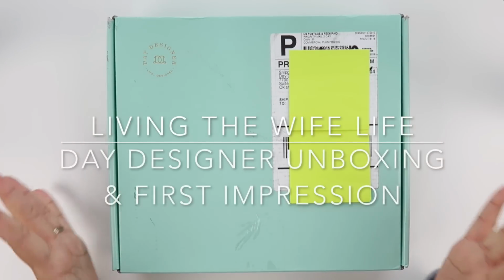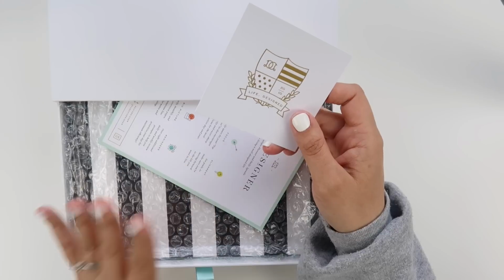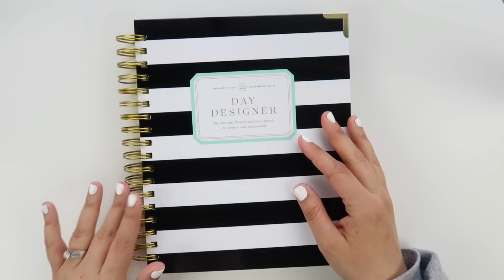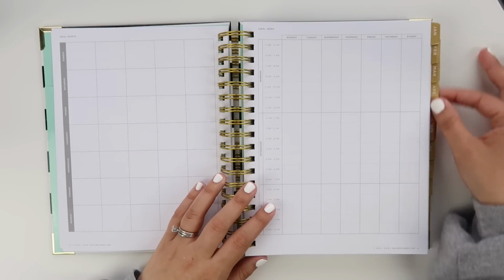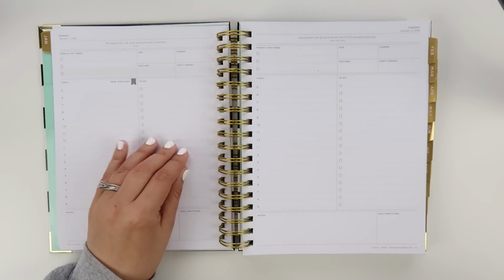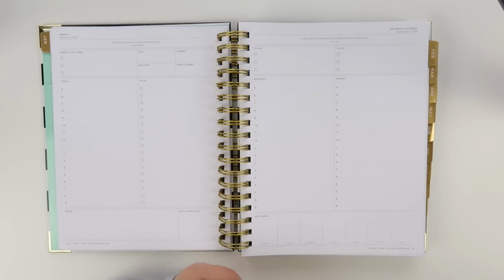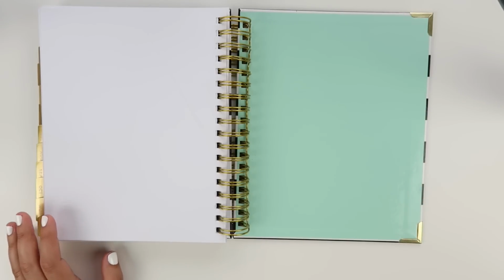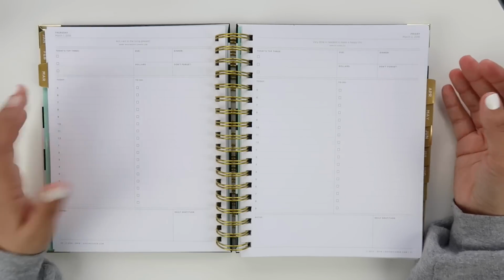2018-2019 Day Designer Unboxing & First Impressions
Hi guys! Back with my new Day Designer Planner! I am so excited to share my thoughts with you!  :)

Don't forget to watch my Instastories (similar to SnapChat, but on Instagram)!